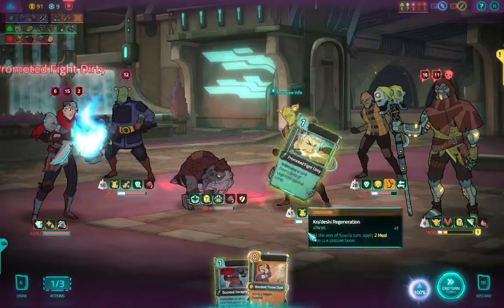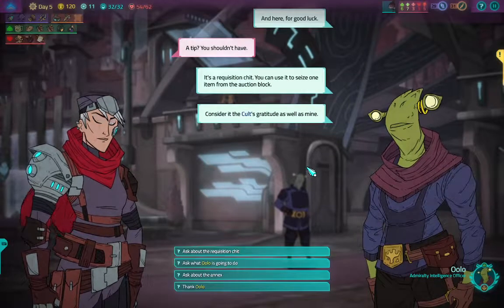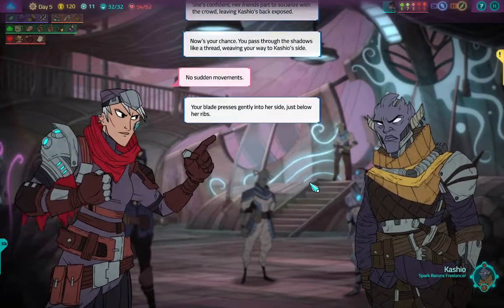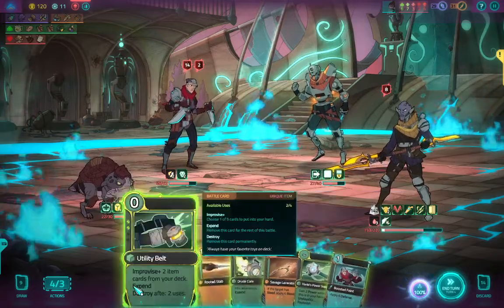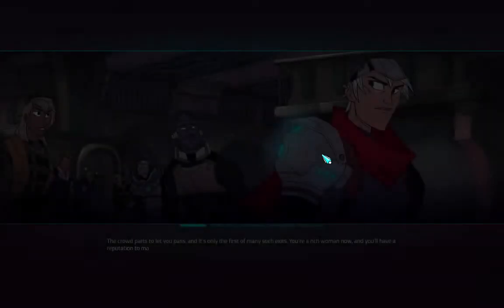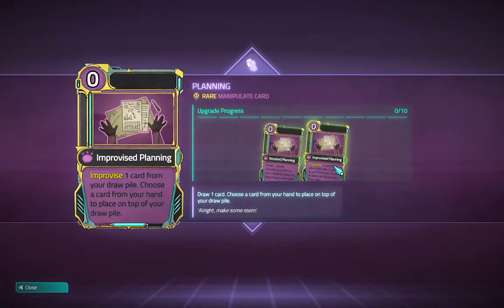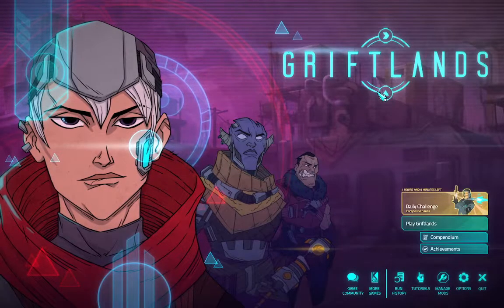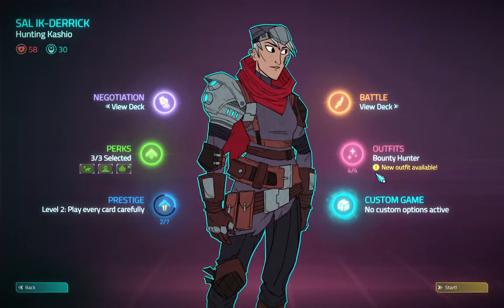[9] Griftlands - Wardrobe change w/ Emulcifier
Griftlands

Griftlands is a deck-building rogue-like where you fight and negotiate your way through a broken-down sci-fi world. Every decision is important, be it the jobs you take, the friends you make, or the cards you collect. Death comes quickly, but each play offers new situations and strategies to explore.